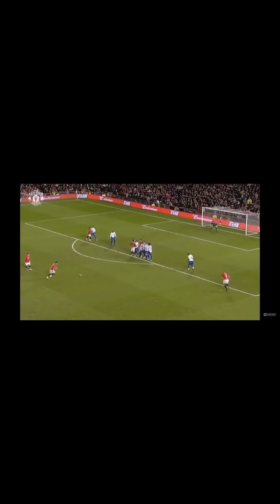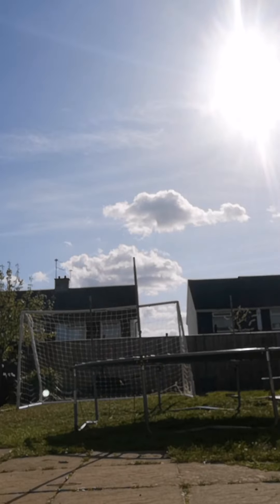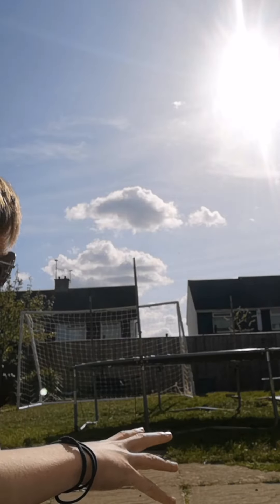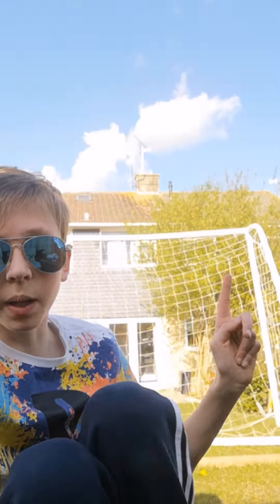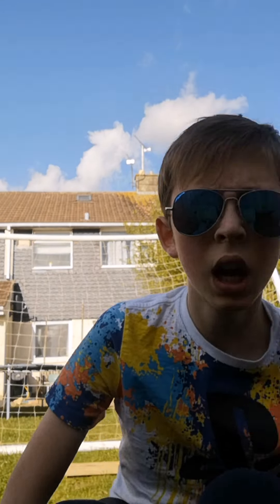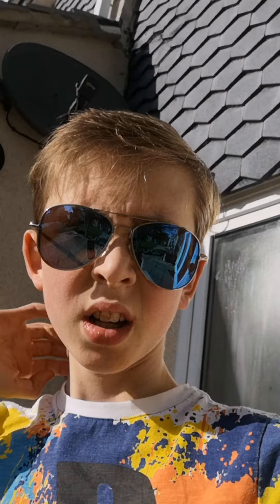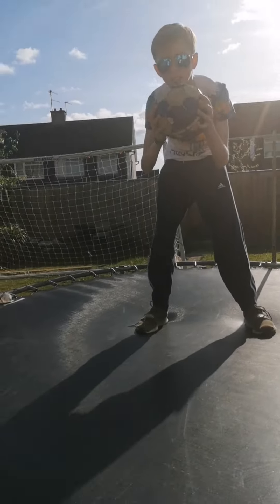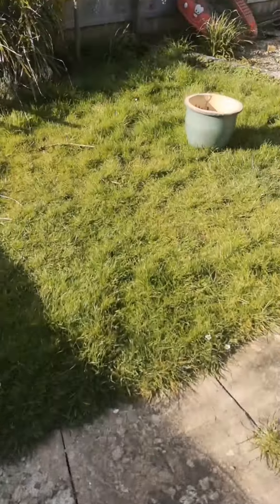Recreating famous goals